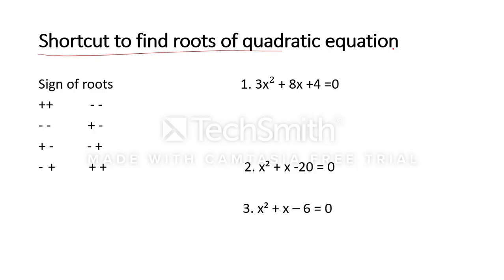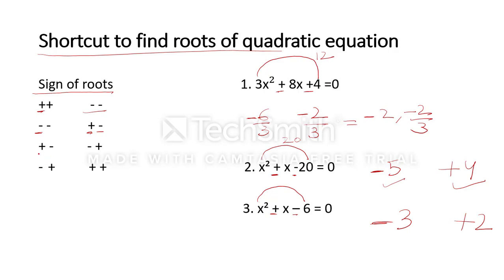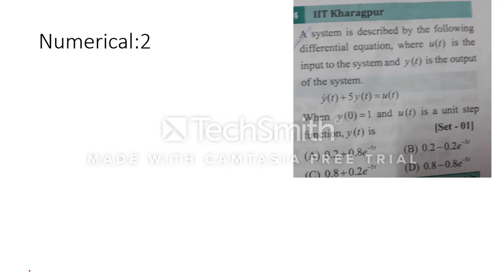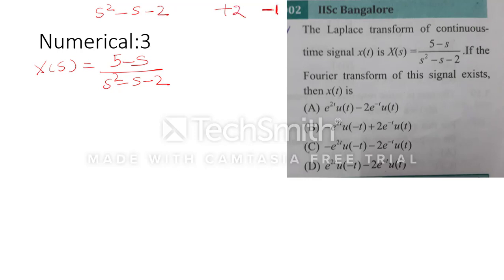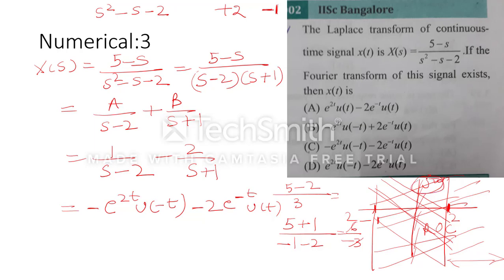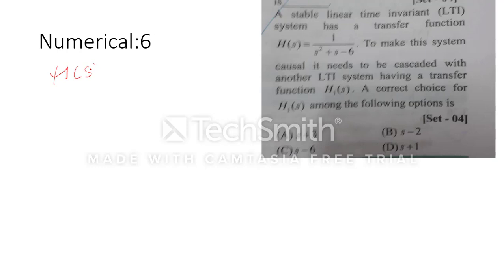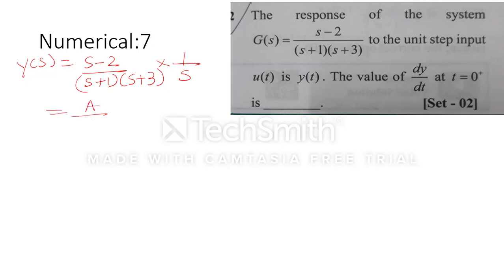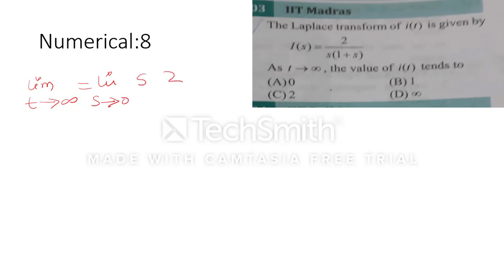Signal and System | Tricks to solve GATE Numerical of Laplace Transform| Lecture-25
This video will give you the shortcut  to find roots of quadratic equations and GATE numerical based on Laplace Transform.

About me:

My name is Nishtha Verma and have more then 10 yrs of teaching experience as Assistant professor in Engineering College, also qualified GATE entrance exam many times.